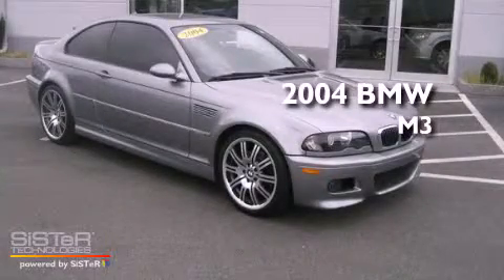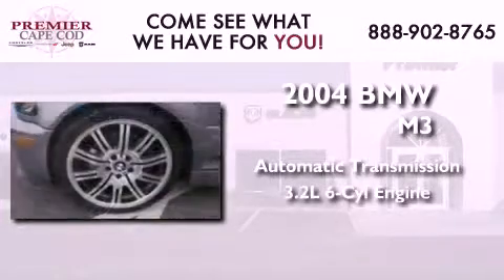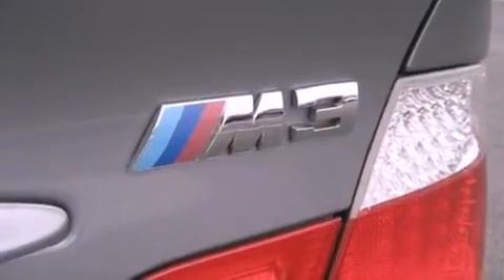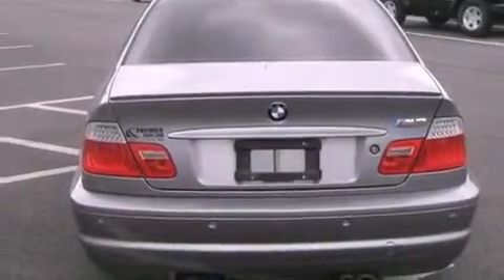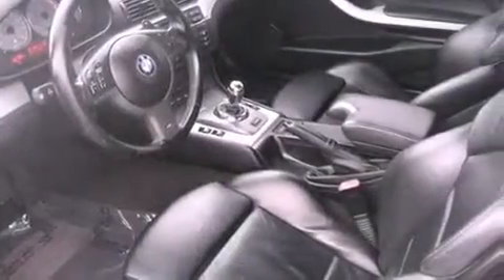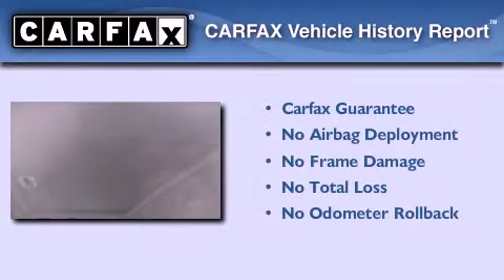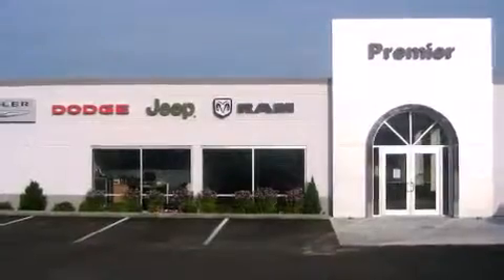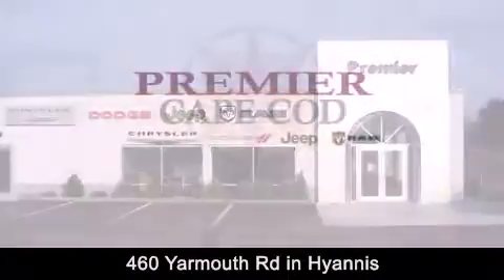Pre-Owned 2004 BMW M3 Hyannis MA 02537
Year : 2004
 Make : BMW
 Model : M3
 Engine : Gas 6-Cyl 3.2L/195
 Trans . : Automatic
 Exterior : Jet Black
 Miles : 80,958

 Stock : J5106A